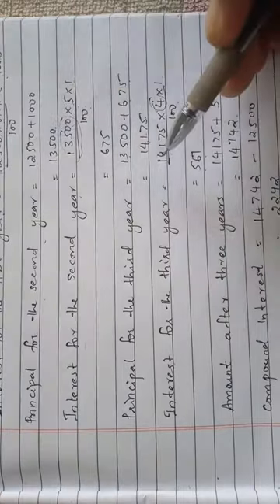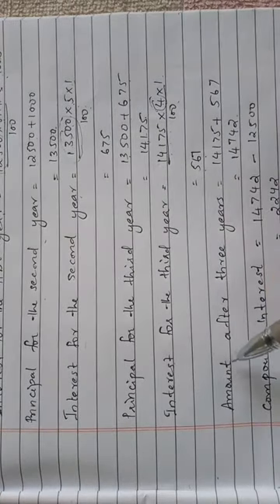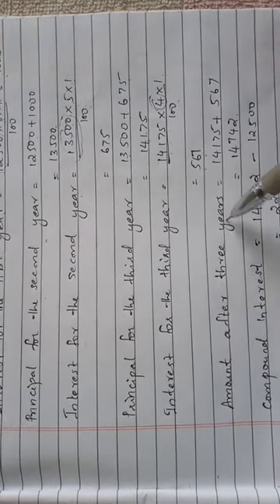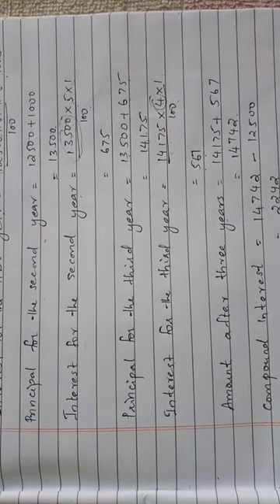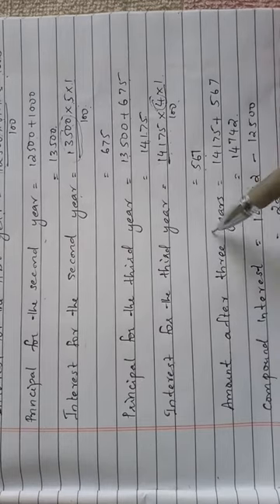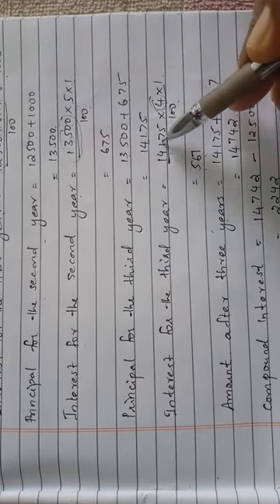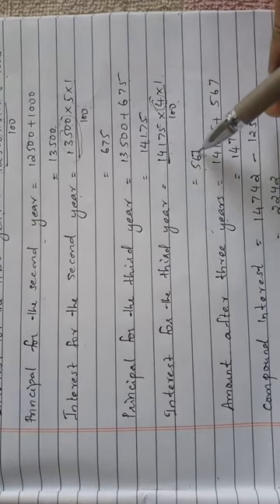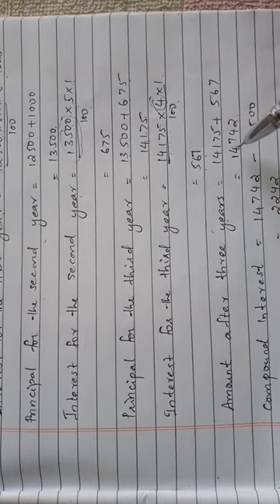Maths. Class 8